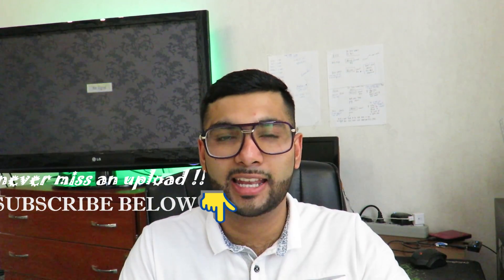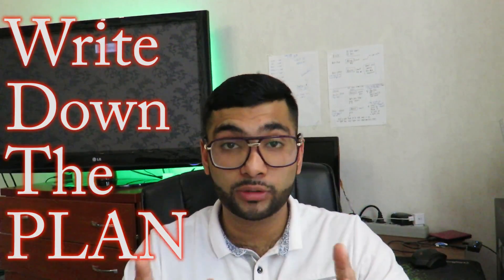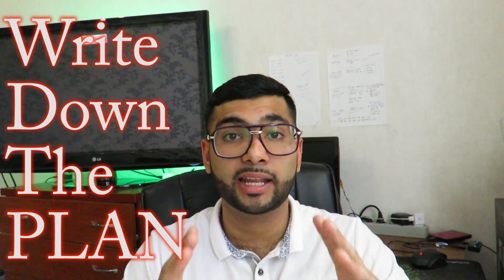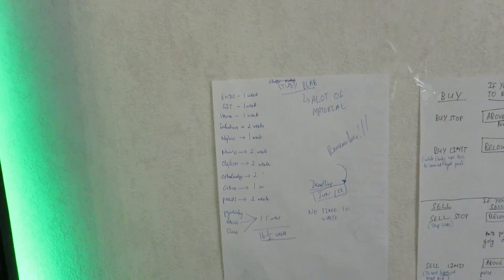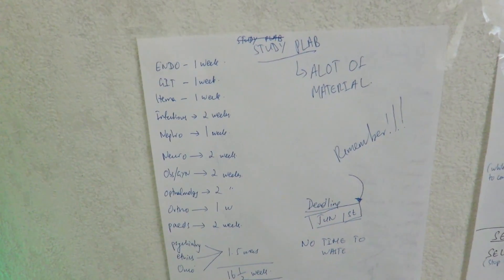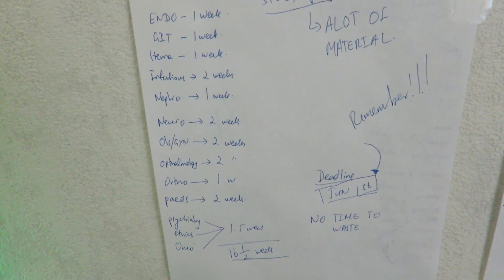How I study for PLAB?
materials for plab -

Medical student from RUSSIA. In my 6th year, and I am planning to attempt the PLAB exams. So Documenting my journey so i could motivate you guys to do better . In this video i describe the core priinciples that I  use to study for PLAB. You could also use this how to study guide to study for USMLE, AMC, or any other mesical exam